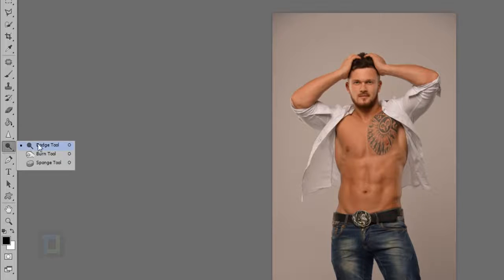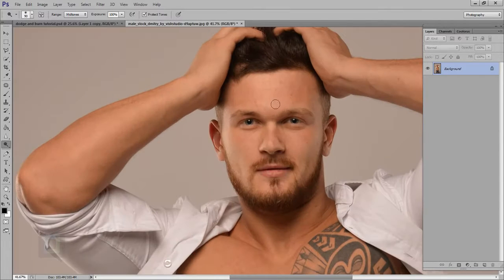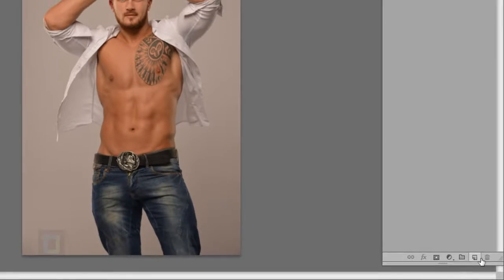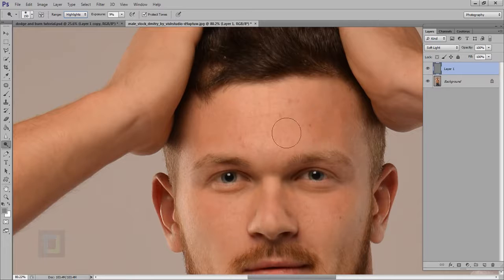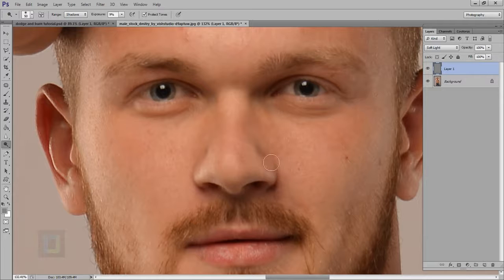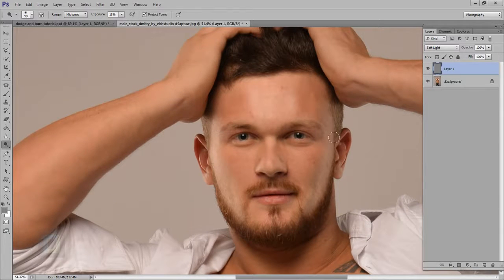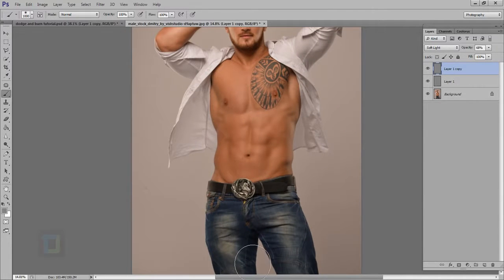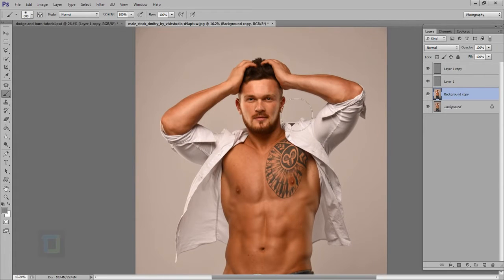10 Dodge and Burn Skin Retouching Tutorial photoshop tutorials